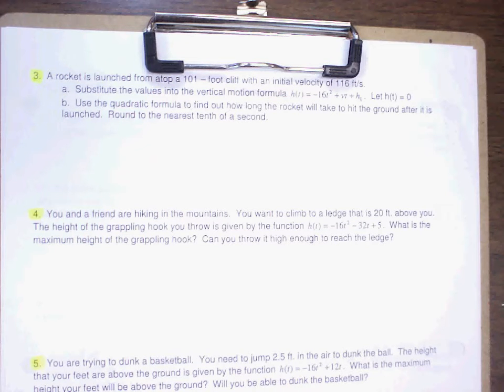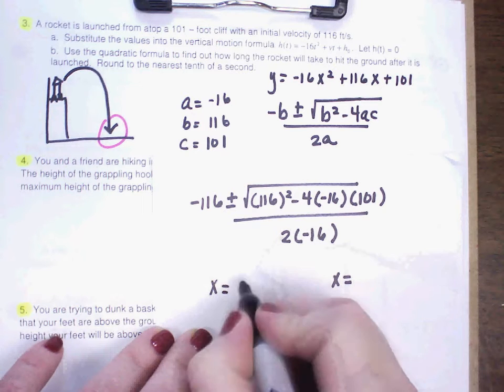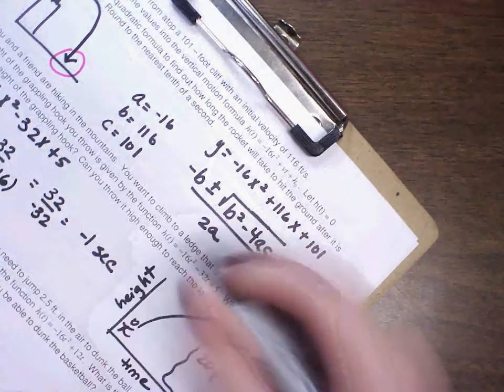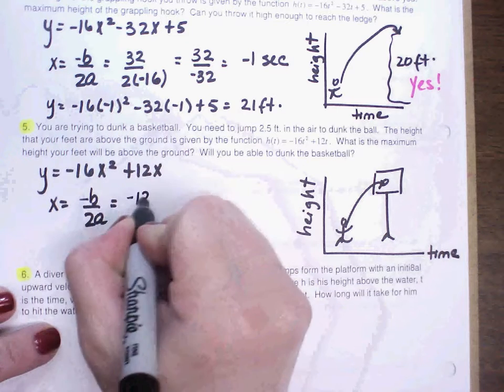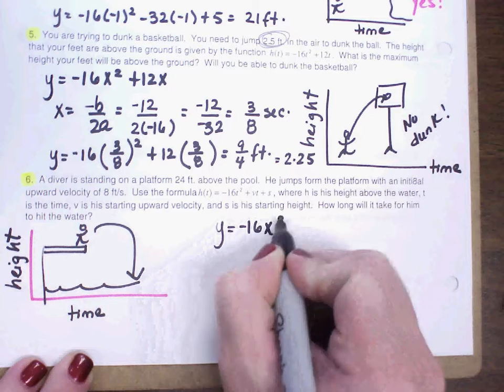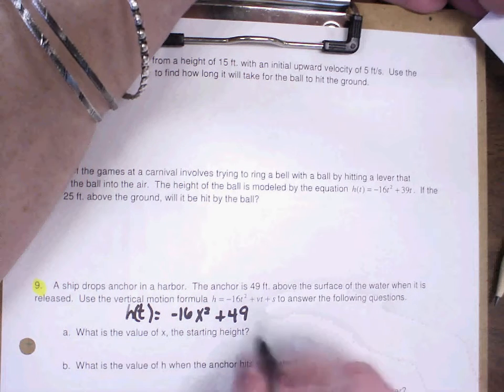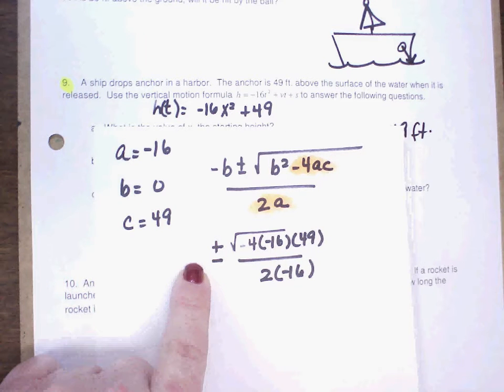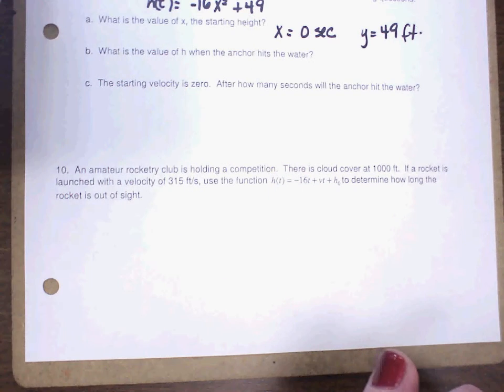February 6 Quadratic Applications